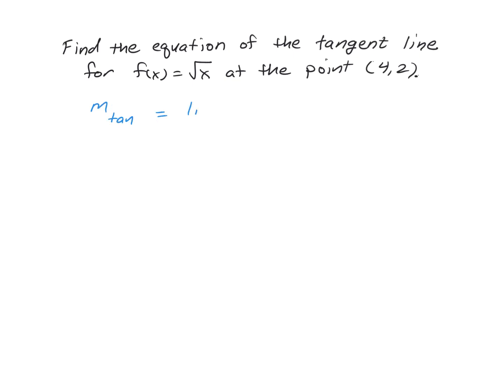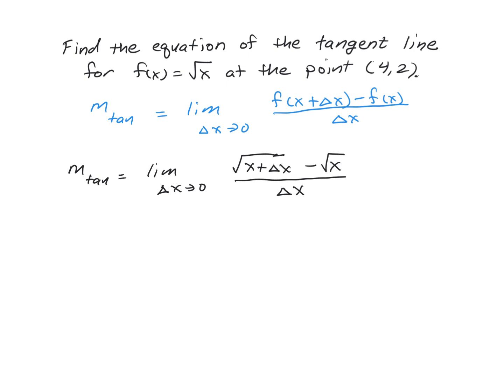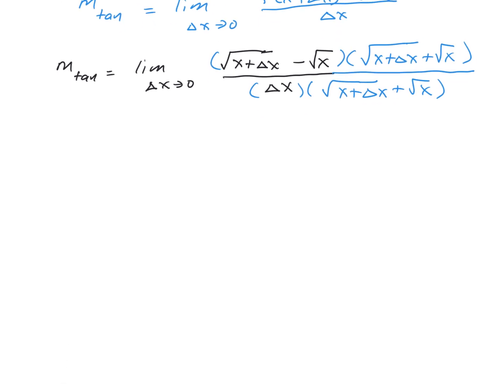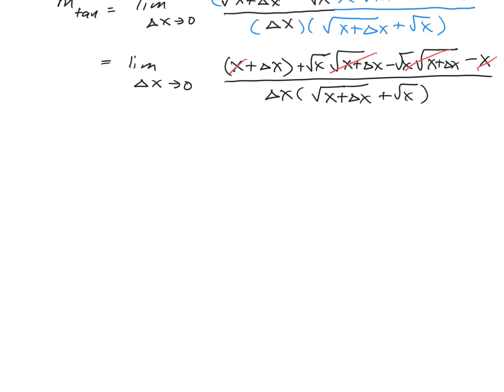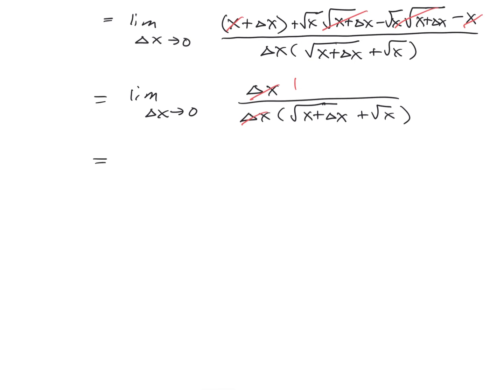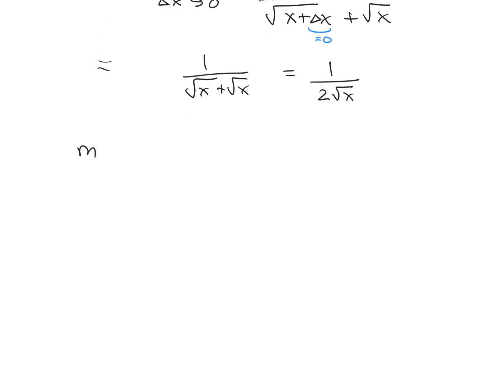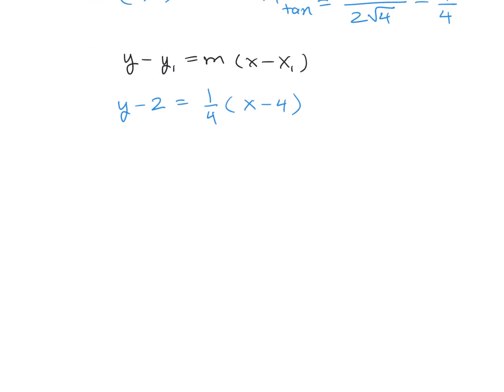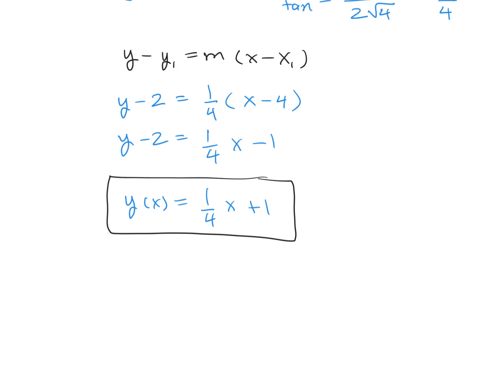Equation Tangent Line Using Limit Definition for Square Root Function